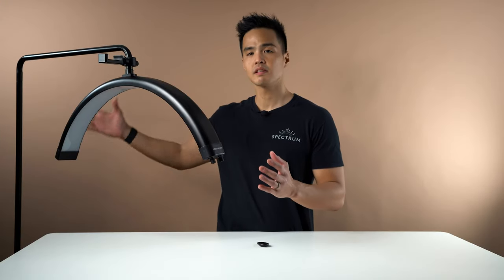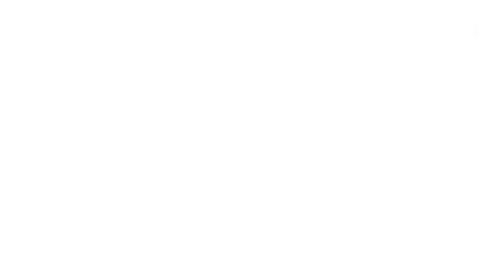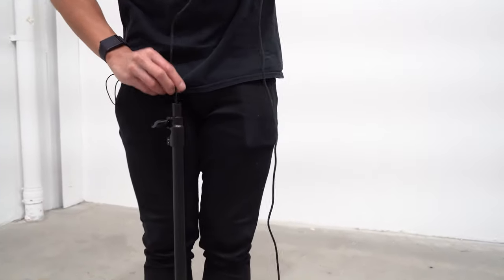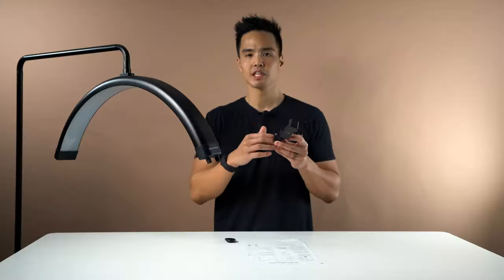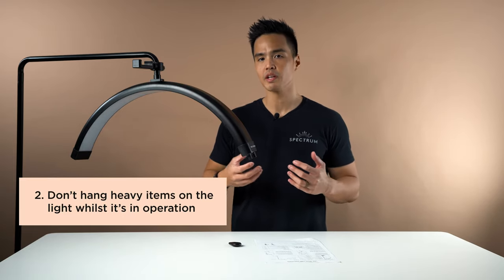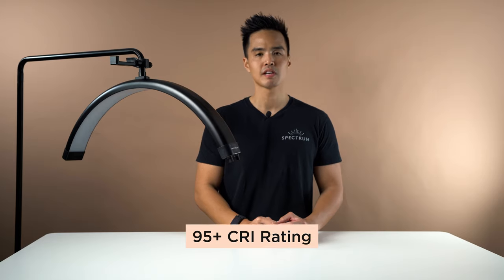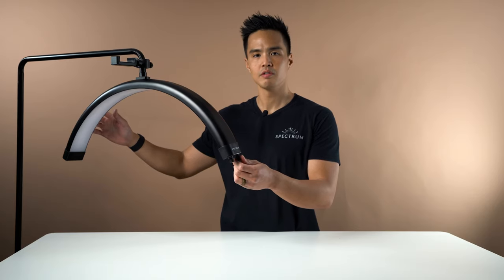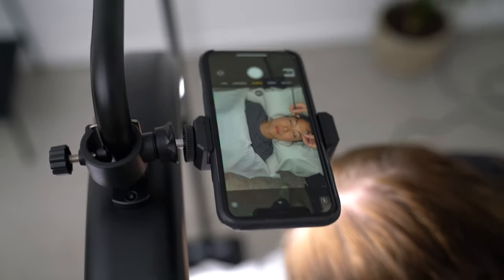Spectrum Aurora 27" Lunarlite Beauty Arc | Unboxing & Assembly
Today, we are unboxing and assembling the exciting NEW Spectrum Aurora 27" Lunarlite Beauty Arc! 🤩

The Lunarlite is ready to hit the beauty world by storm! With adjustable colour temperature between 3200K-5500K and a rotatable halo, work on your beauty clients without worrying about unsightly shadowing.

Rather than weaving your way through clunky lighting fixtures in your studio, simply set up and pack down the Lunarlite thanks to its seek portable design.

All in a days work 💁🏻‍♀️

TIMESTAMPS:
0:00 Start
0:40 What’s Included
1:12 Setup
3:05 Features
3:51 Operation
4:20 Uses

As a brand SPECTRUM encapsulates, confidence, boldness, and positivity. We’re a glass half full type of brand and always see the positive side to every equation and scenario. SPECTRUM represents hard work and crafting a passion for photography with a mixture of expertise in style, technology, and retail.  Our aim is to make photography accessible and to challenge thoughts and ideas by busting the myth that you need expensive photography equipment for your brand.

Welcome to SPECTRUM - For the Go-Getters,  Tech Savvy,  Lateral Thinkers.